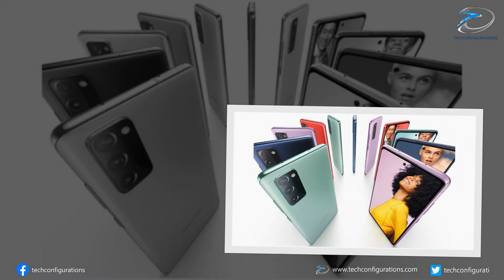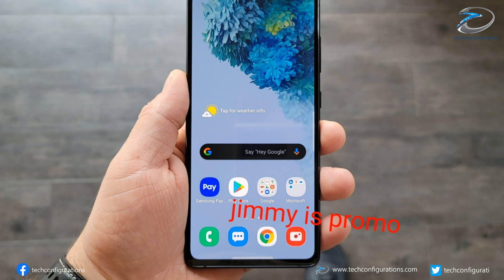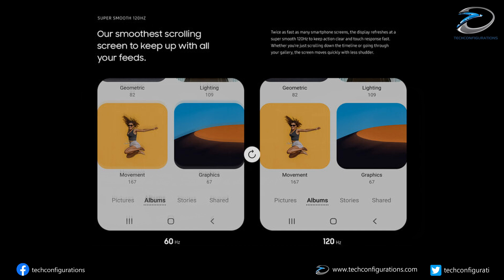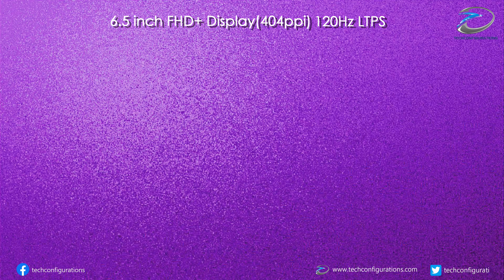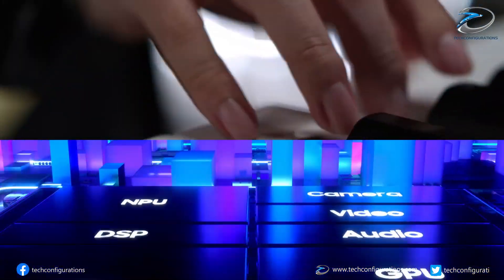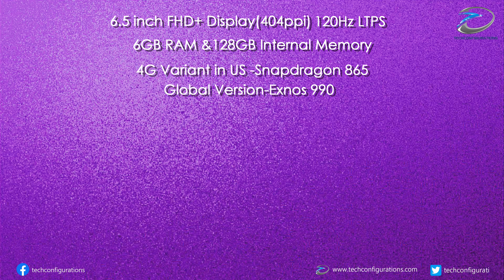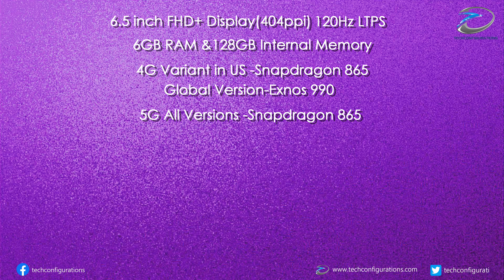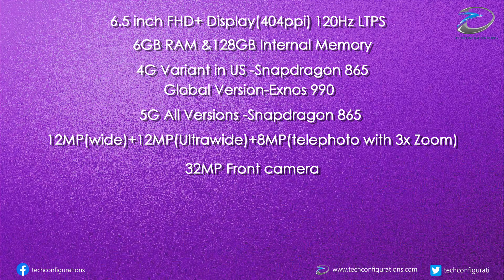Samsung Galaxy S20 FE, A bit Disappointing Final Specifications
0:16 Samsung Galaxy S20 FE intro
0:44 Galaxy S20 FE Full Specification
1:55 Galaxy S20 FE 120Hz Disply with LTPS confirmed
1:13 No Snapdragon 865+ on Galaxy S20 FE
1:29 4G Galaxy S20 FE to have Snapdragon 865 in US & Exynos 990 in all other region
1:34 5G variant to have Snapdragon 865
1:46 Camera module on Galaxy S20 FE
2:00 Galaxy S20 FE battery capacity ,IP68,
3:21 Galaxy S20 FE conclusion